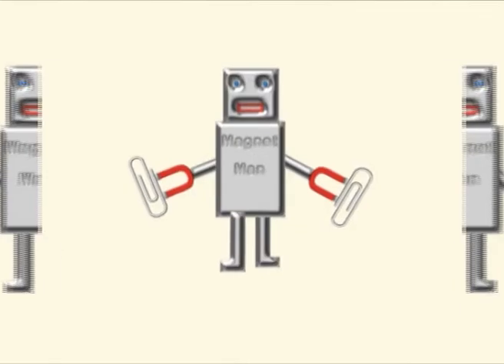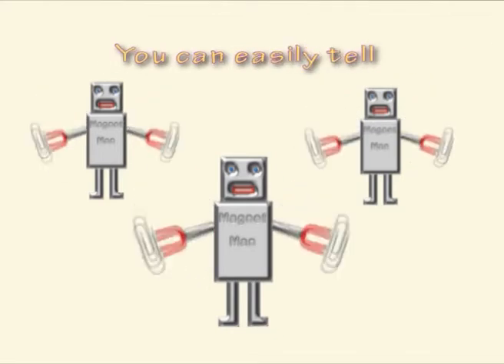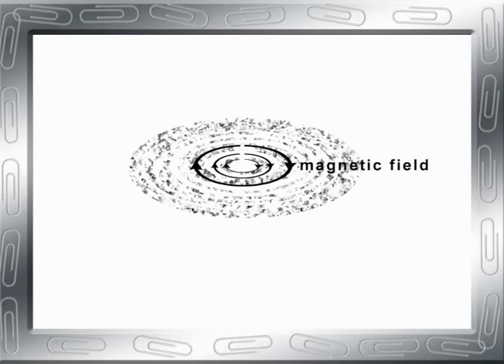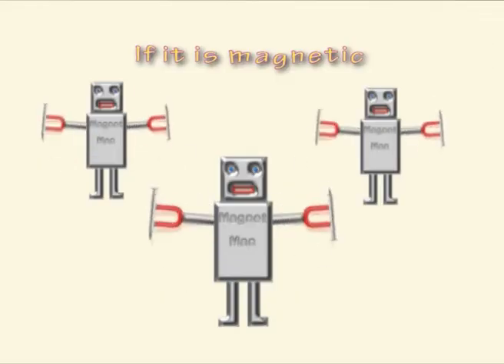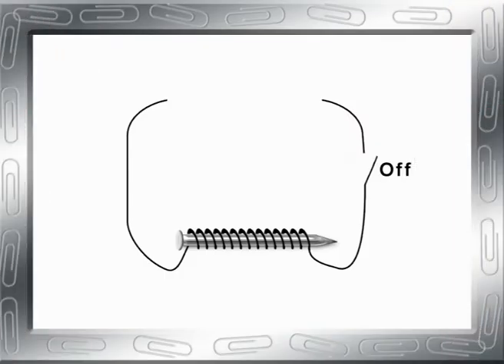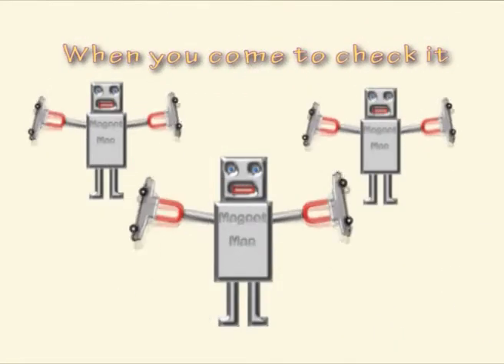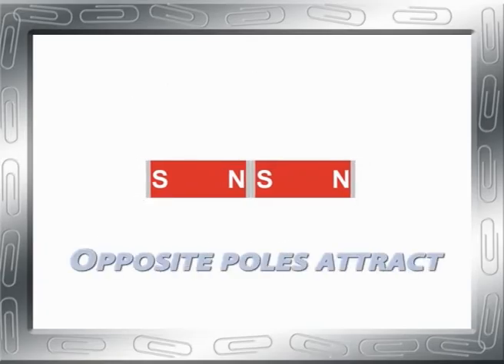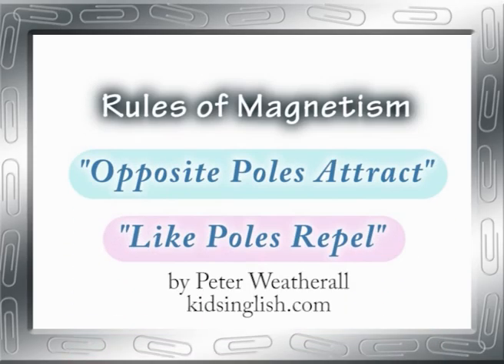Magnetism Song by Peter Weatherall